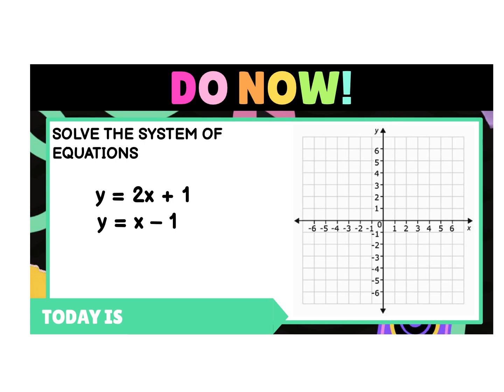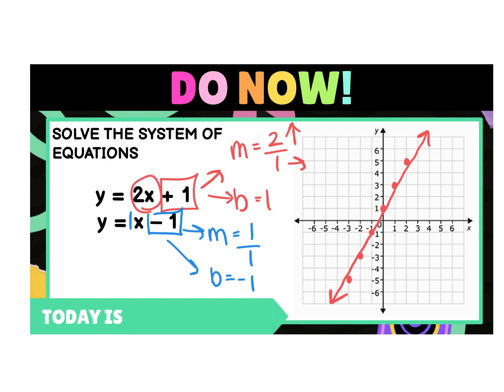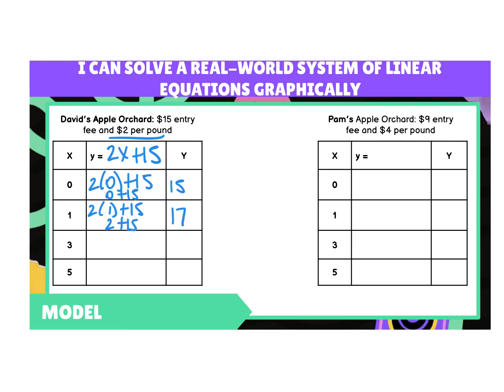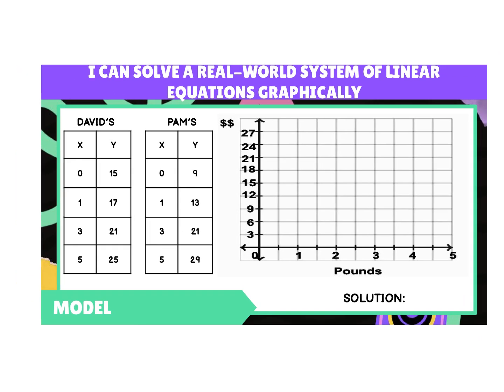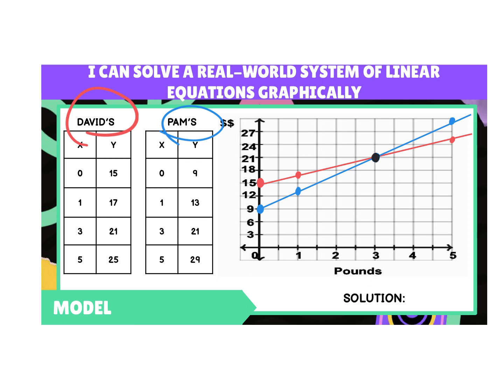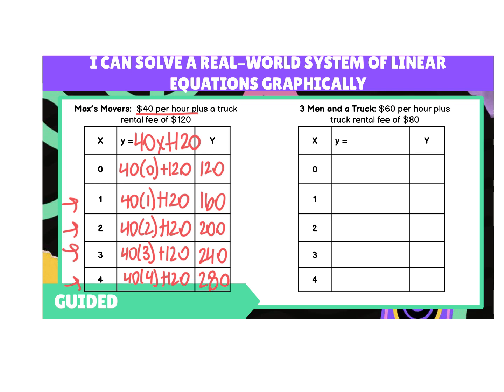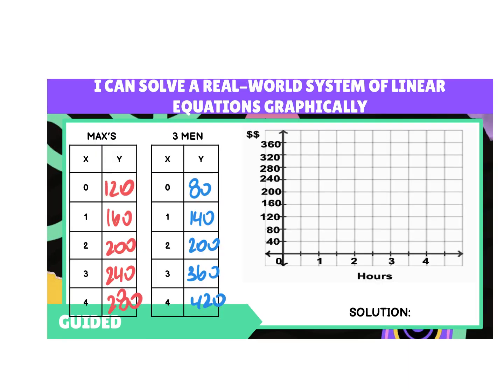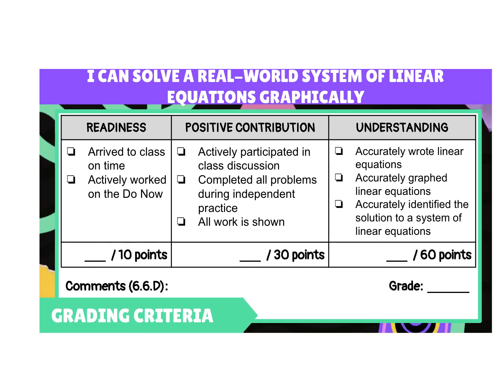6.6.D_ Slide Deck